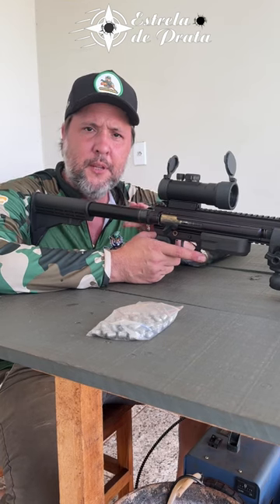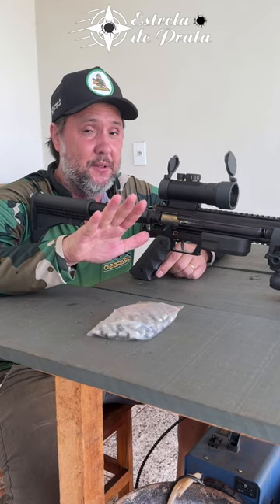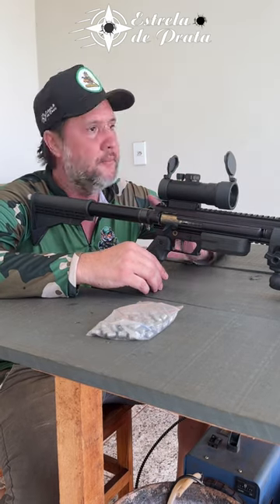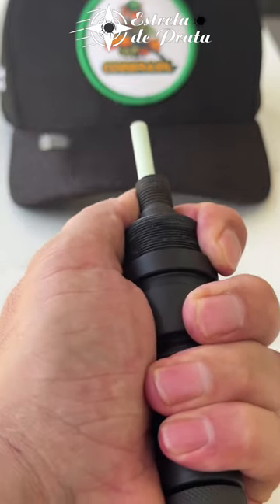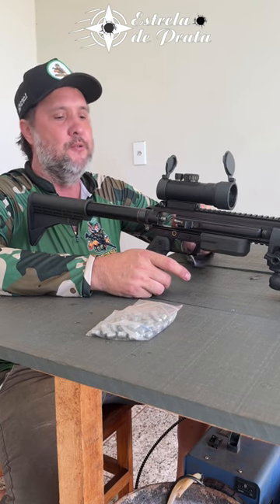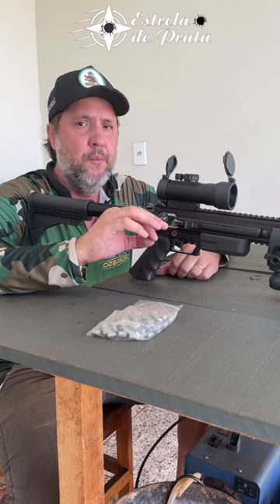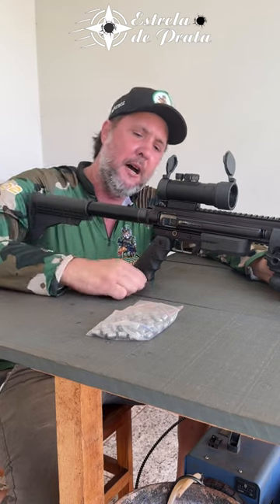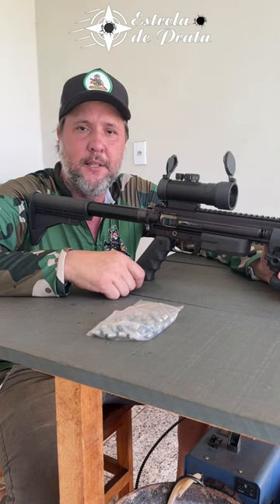Melhor munição para PCP 9 mm para precisão e impacto revelada!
Veja o desempenho incrível do chumbo HL 9mm de 138 grains com a carabina Tiger 9mm de cano de 24 polegadas. Neste teste, analisamos a precisão e o impacto dos disparos, utilizando um cilindro pequeno e explorando o potencial do chumbo em canos de 8.9 mm a 9.03 mm. Descubra como essa combinação oferece eficiência máxima e um agrupamento impressionante, ideal para quem busca potência e precisão. Quer saber como melhorar o desempenho com mais autonomia? Assista ao vídeo completo e saiba mais sobre as melhores configurações de cilindros e acessórios para sua PCP.

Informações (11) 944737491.